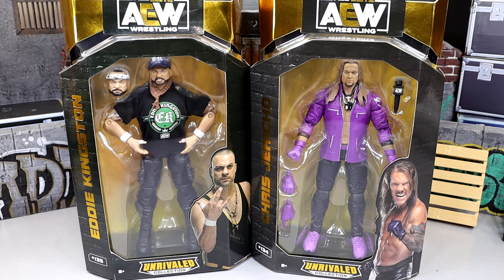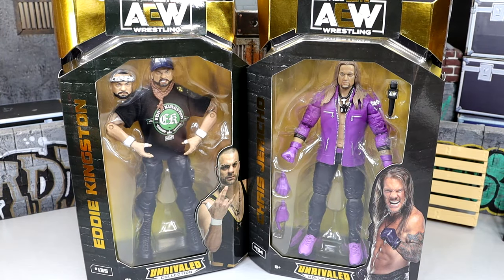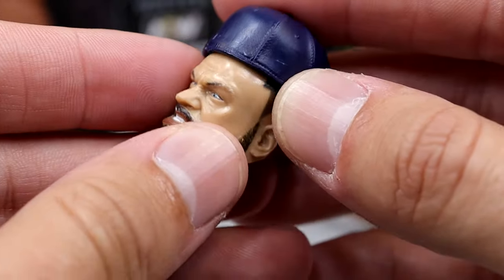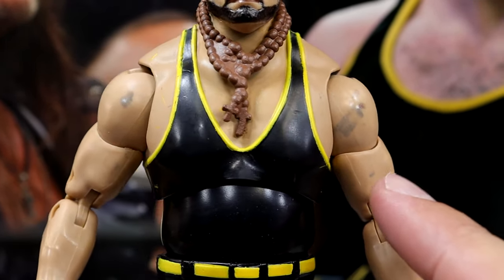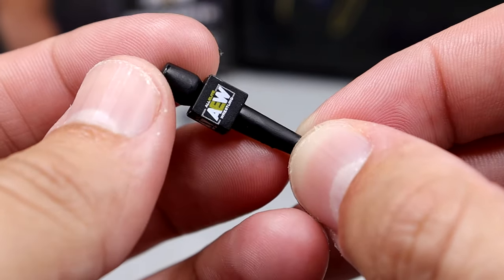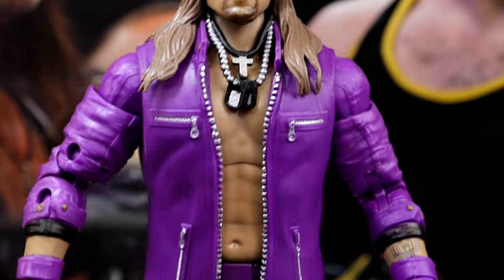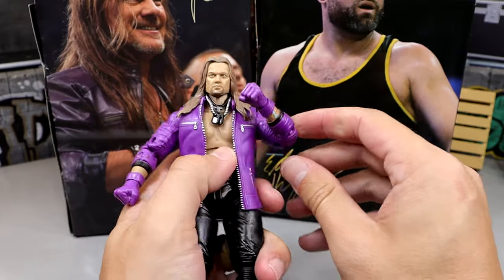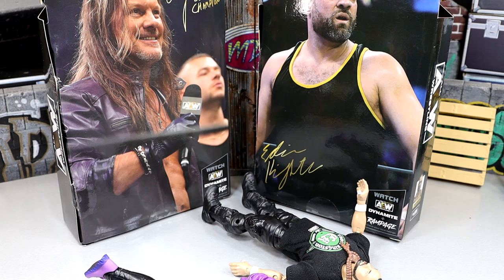AEW UNRIVALED WALMART EXCLUSIVE CHRIS JERICHO & EDDIE KINGSTON FIGURE REVIEW!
AEW Unrivaled 6" Figure Chris Jericho
Product details

ALL ELITE WRESTLING - 1 Figure Pack (6", Accy) (Unrivaled Figure) - WMT EXCLUSIVE - Chris Jericho
AEW UNRIVALED 6" Figure Chris Jericho; ARTICULATED: 6-inch figure features 25 points of articulation; EXCLUSIVE TO WM: AEW Unrivaled Chris Jericho is exclusive to Walmart

ALL ELITE WRESTLING - 1 Figure Pack (6", Accy) (Unrivaled Figure) - WMT EXCLUSIVE - Eddie Kingston
AEW UNRIVALED 6" Figure Eddie Kingston; ARTICULATED: 6-inch figure features 25 points of articulation; EXCLUSIVE TO WM: AEW Unrivaled Eddie Kingston is exclusive to Walmart
AEW Unrivaled 6" Figure Eddie Kingston